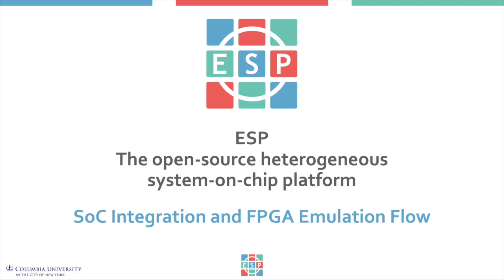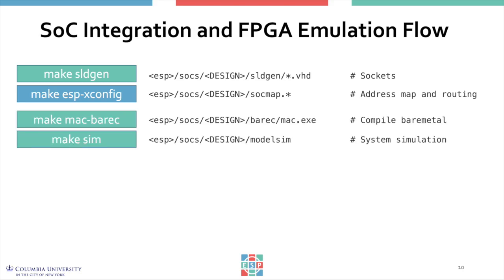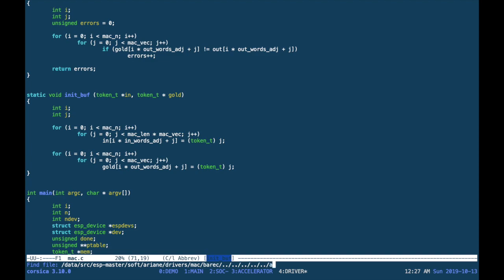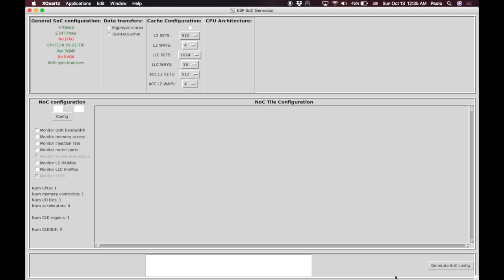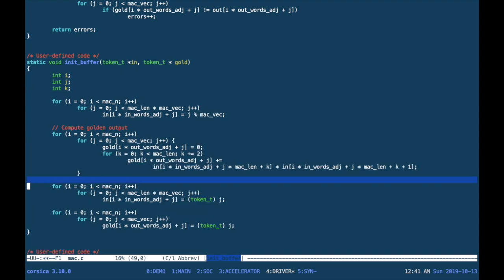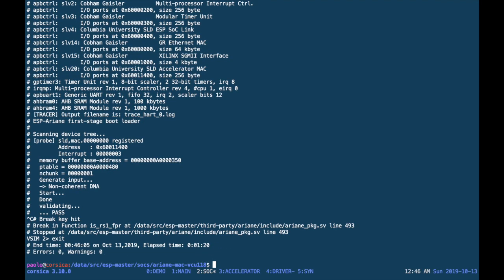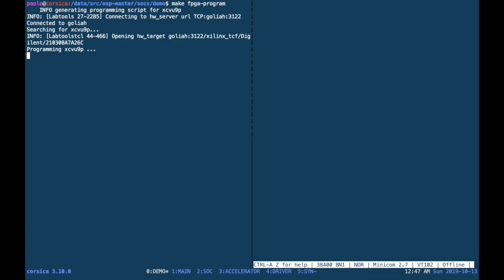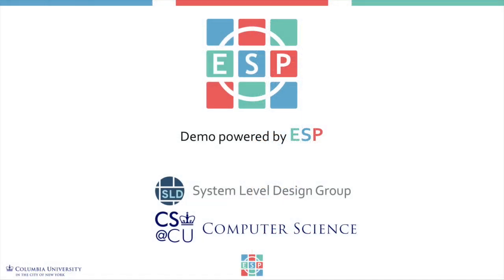ESP tutorial - How to: integrate an accelerator and emulate the SoC on FPGA on top of Linux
(The video tutorial was not recorded with the latest version of the ESP repository. While watching the video, please refer to the tutorial guide for the most up to date instructions.)

This tutorial shows how to create an ESP instance that integrates an existing accelerator.
You will learn how to complete the generated baremetal and Linux application code for your accelerator. Then, you will see the steps required to configure an ESP instance that integrates an accelerator. Finally, you will run full-system simulation and FPGA emulation.